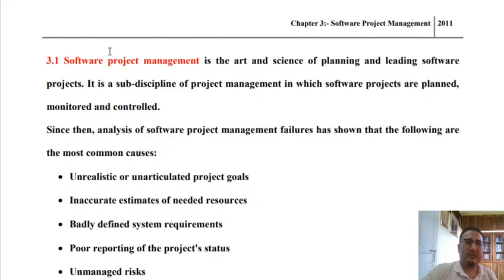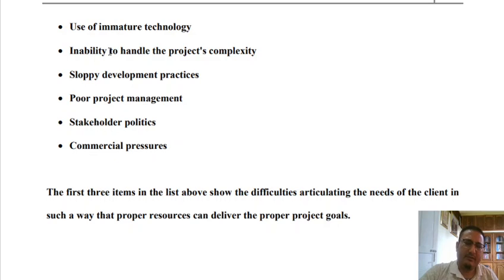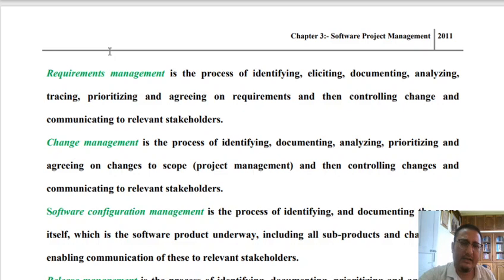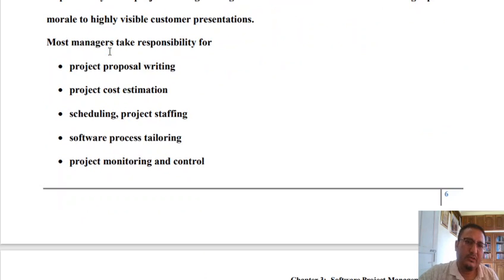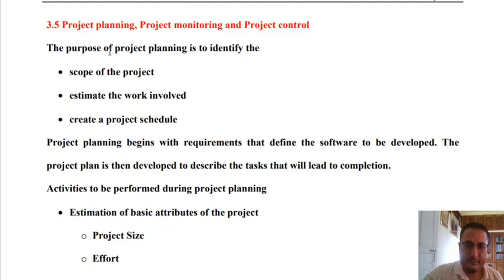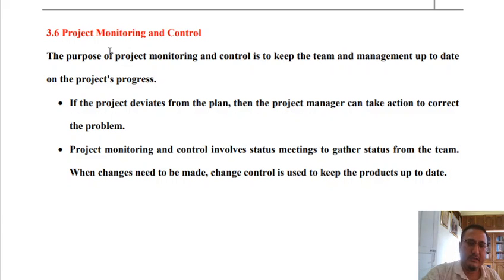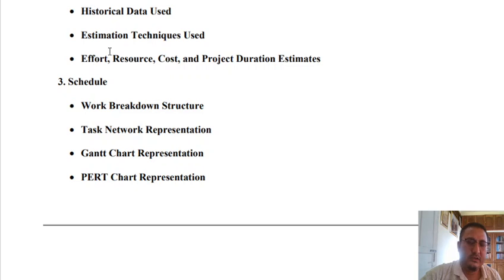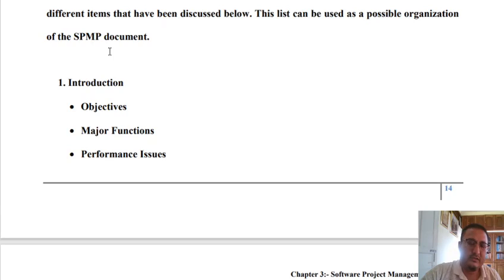Chapter 3 SOFTWARE PROJECT MGT Part 1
Focus is on:
Project Management
Roles and Skills required for a Project Manager
Estimation Techniques